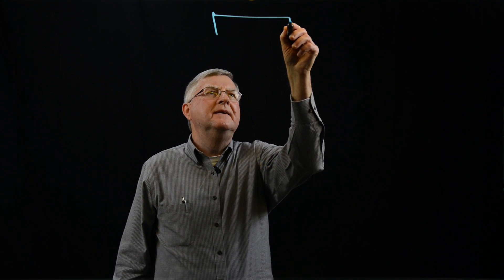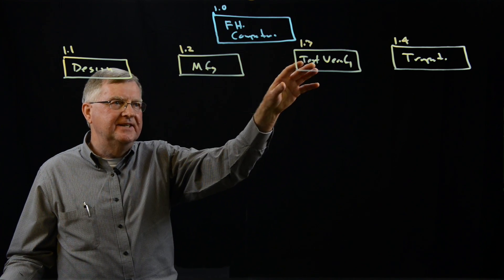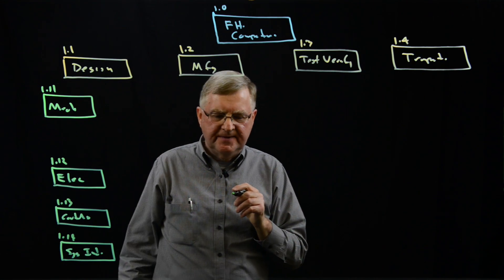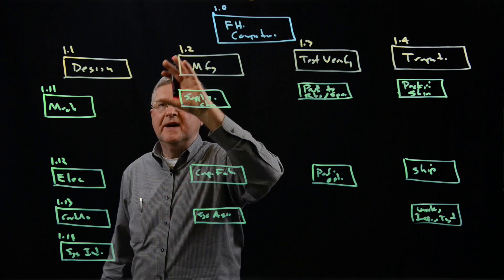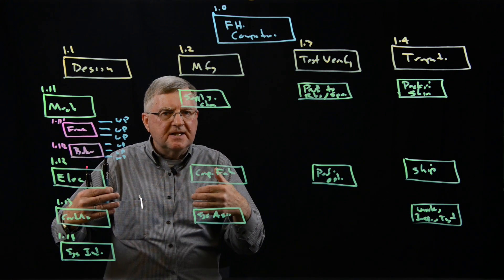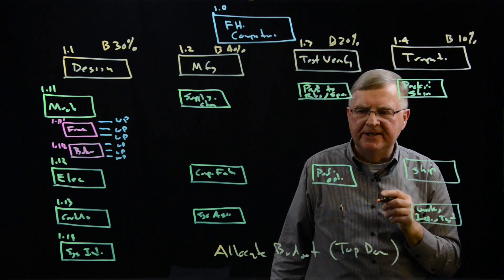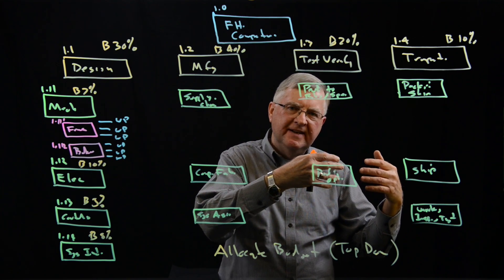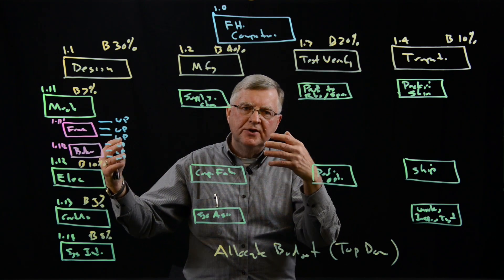Five-Level Work Breakdown Structure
The Work Breakdown Structure (WBS) is exemplified using a simple five-level plan. Top-down budgeting and allocation of team skills is demonstrated in connection to the WBS.

Featuring Professor Edward J. March.